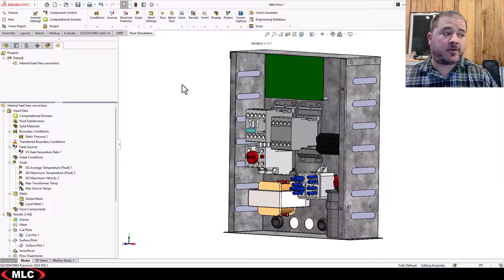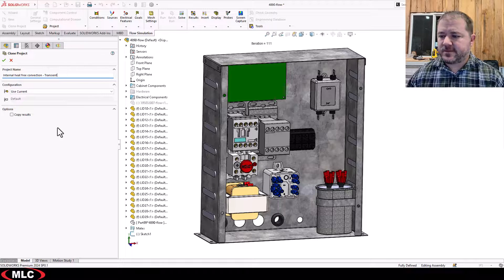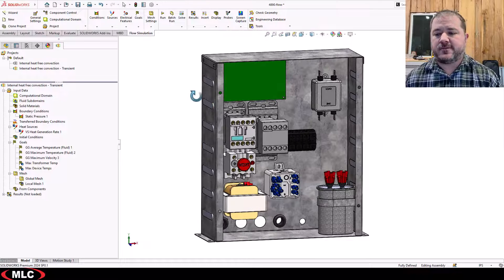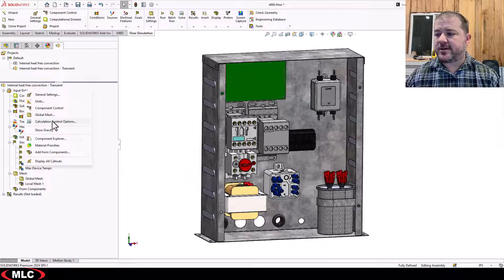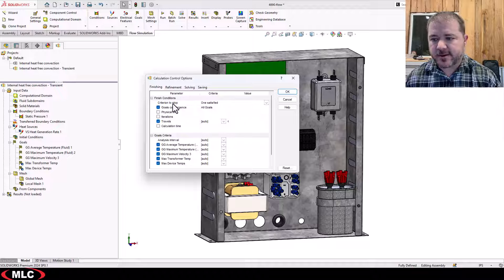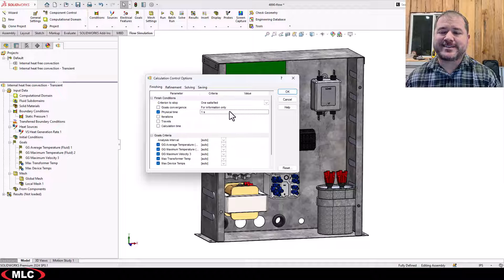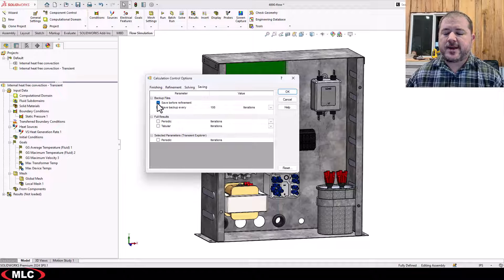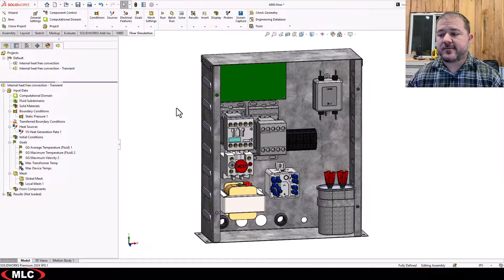SOLIDWORKS Flow Simulation Transient Study Setup | Convert a Steady-State CFD to Time-Dependent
Steady-state results demonstrate what happens on an infinite time scale for a given set of conditions, but if intermediate results are needed or if a duty-cycle needs to be calculated, a transient study can provide additional information about how it develops over time.  When a new study is created using the study wizard as transient, it configures the necessary settings to run a transient study successfully.  In this video, see how any study can be manually converted to transient in the study settings and calculation control options.  Enable the transient flag, modify the stopping criteria, set the saving options and you'll be ready to go.